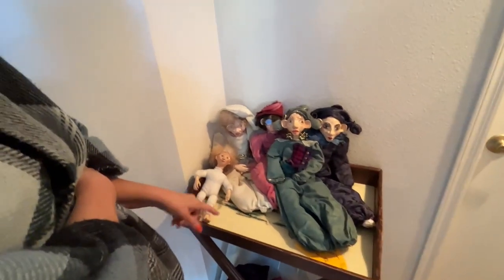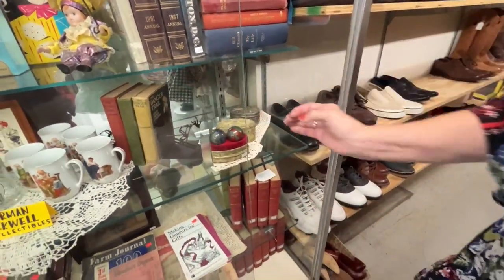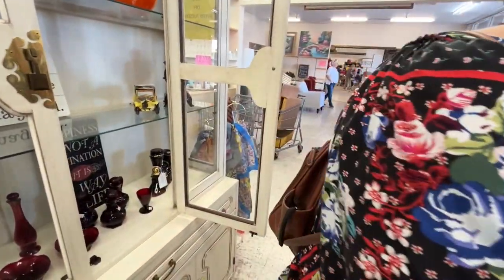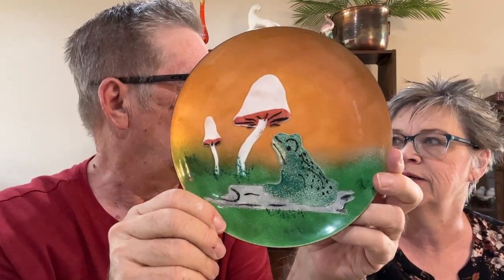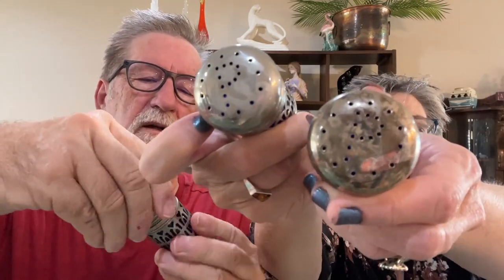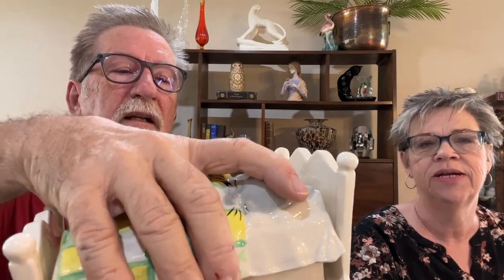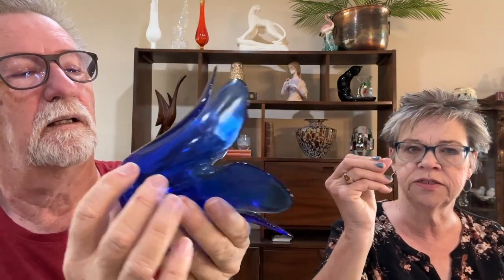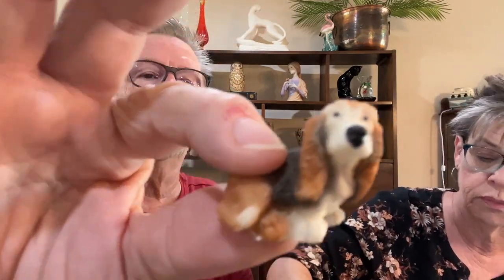Thrift, Haul, Sell, Repeat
Watch us buy it and then we will tell you what we paid and what we will list it for.

Like what we buy? Then please join us on our live sales on Mondays and Fridays here on YouTube at 7pm Eastern/4pm Arizona.
You can also pick up some great deals in one of our online stores: